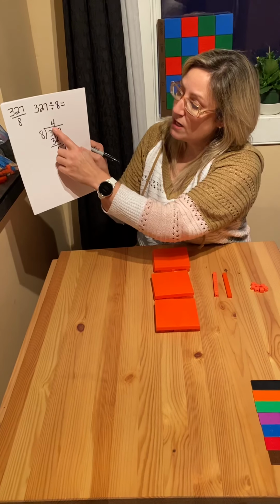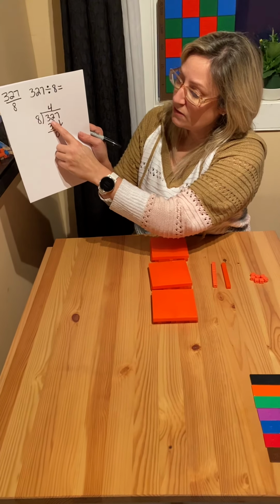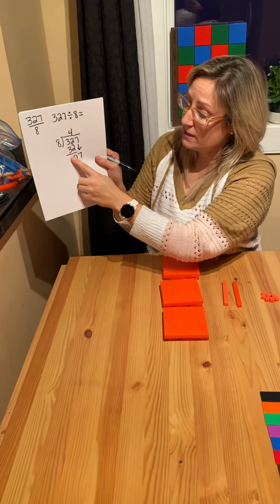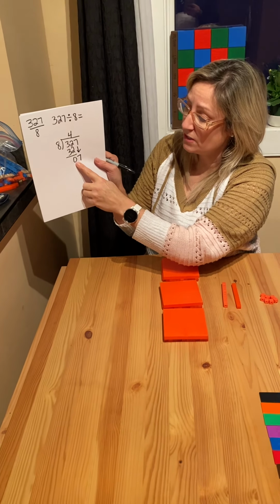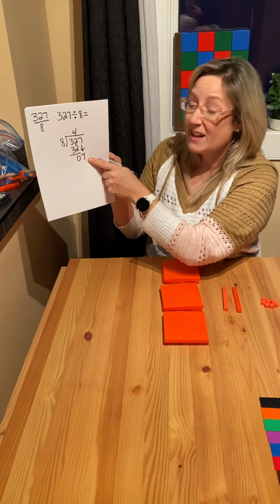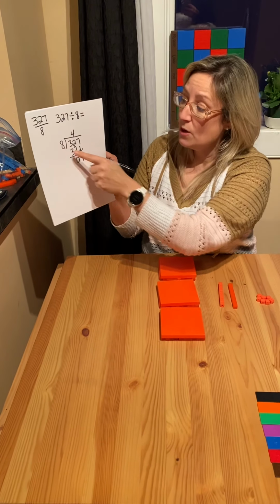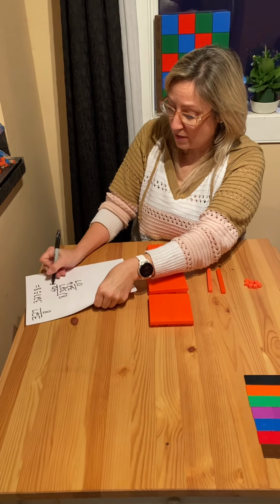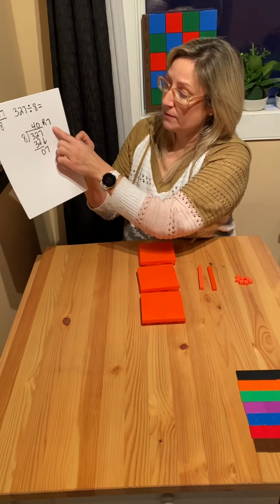Div II Division Practice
Building on students’ knowledge of dividing 3-digit numbers by a 1-digit number and interpreting a remainder when dealing with improper fractions and converting fractions into decimals.  This is an example of the thousandths place value. Strategies include divisibility rule, recognizing “friendly” numbers, factors (inverse operations)